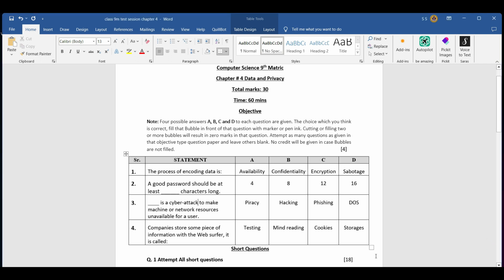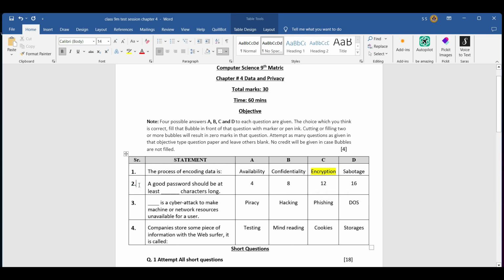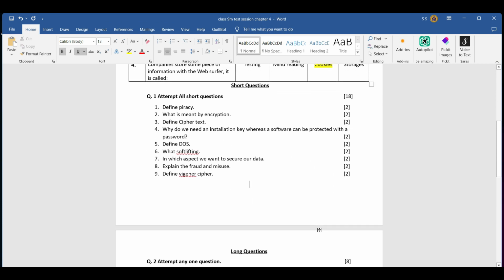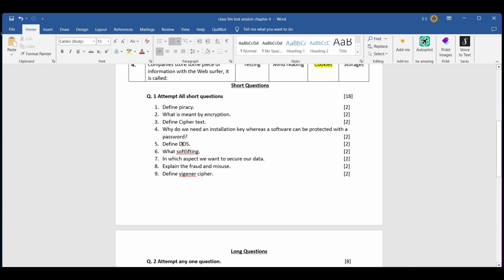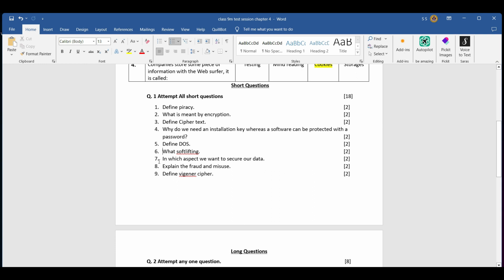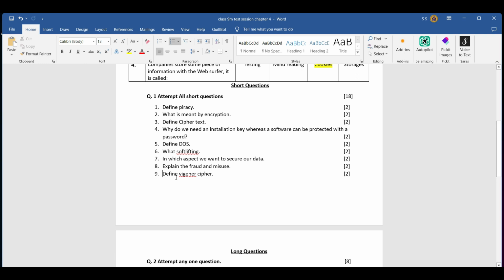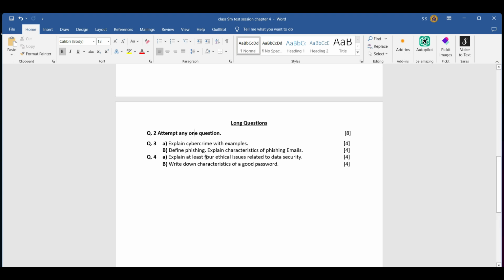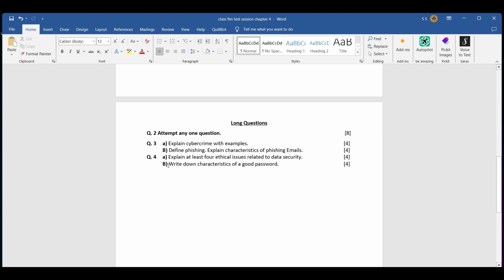Ch # 4 Data and Privacy Class 9 Matric important questions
cyberCrime
encryption and decryption
cipher text and plain text
phishing
DOS
caeser cipher and vigenere cipher
characteristics of good password

I have also included a series of videos that cover each topic from the Syllabus for the 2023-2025 Cambridge IGCSE. There are also examples of how to best answer exam questions from both papers 1 and 2 of the iGCSE.